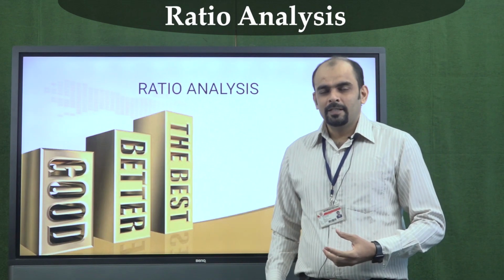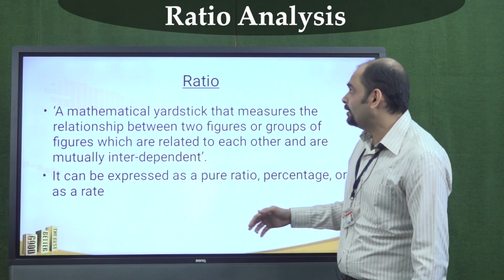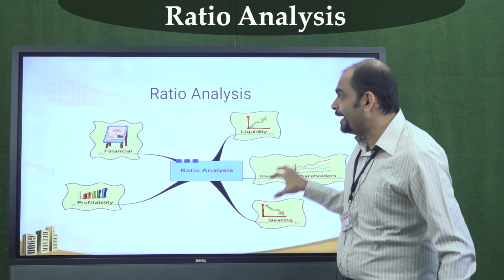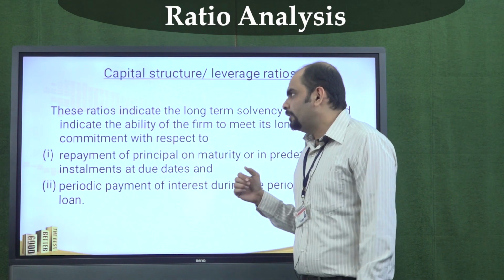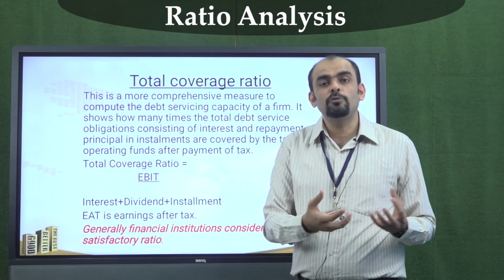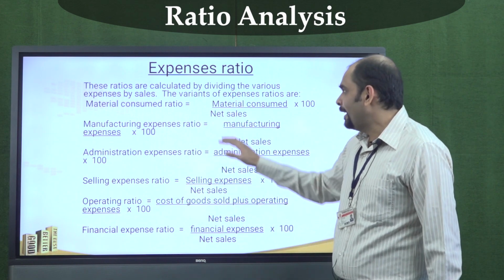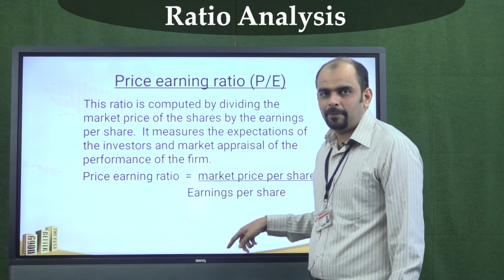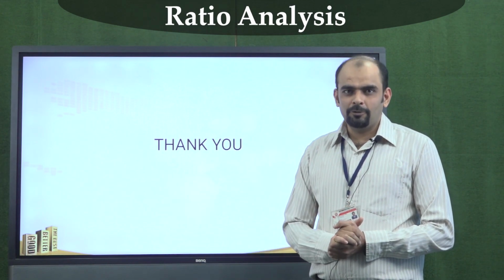Ratio Analysis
Presented By :
Dr. Himanshu Thhakar
Asst.Professor
Vanita Vishram Women's College of Commerce